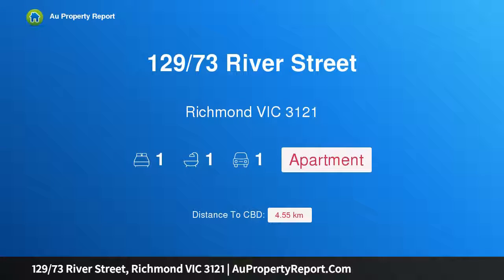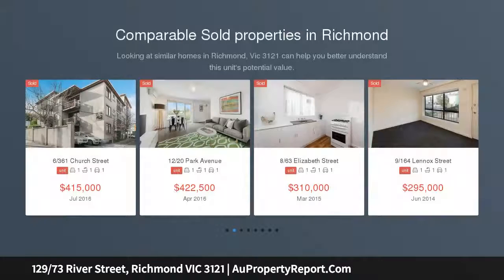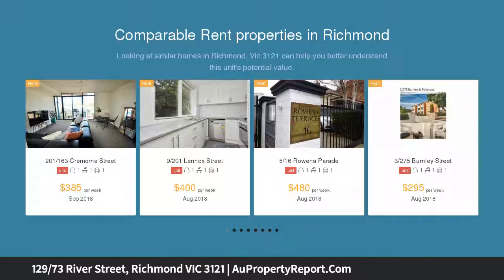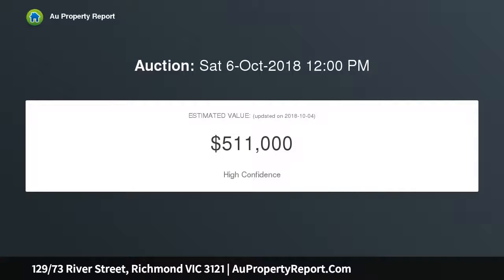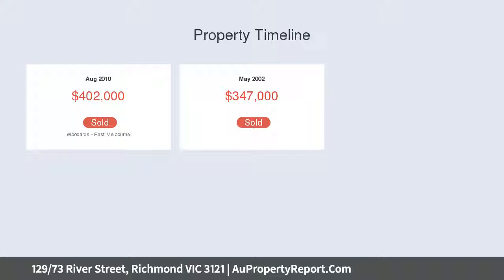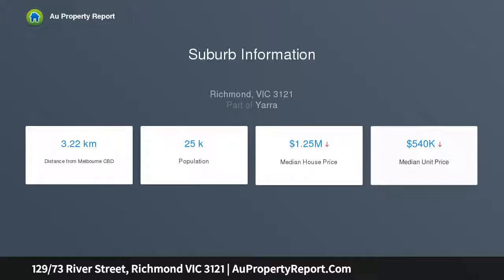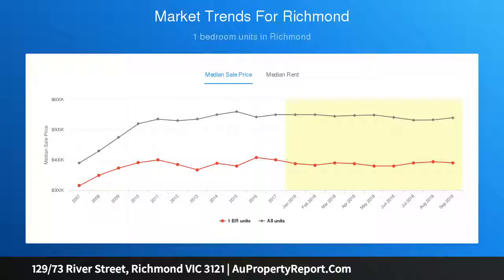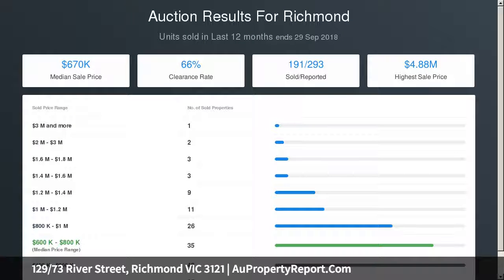129/73 River Street, Richmond VIC 3121 | AuPropertyReport.Com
129/73 River Street, Richmond VIC 3121
Property Type: apartment
Bedrooms: 1
Bathrooms: 1
Car Space: 1
Extra Large 1 Bedroom Beauty On The River